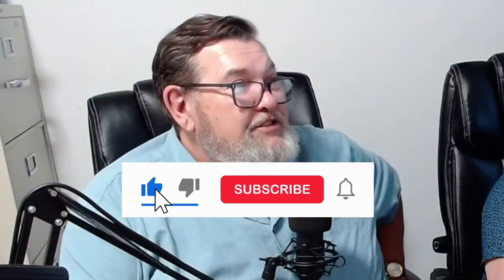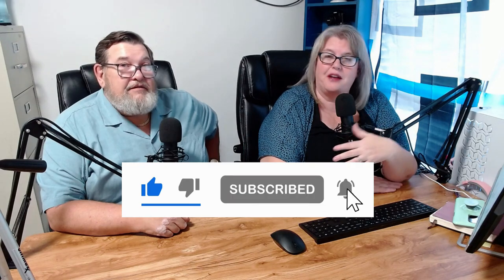What to do in Racine this weekend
Downtown Racine comes alive Friday and Saturday' evenings to the sound of Music on the Monument.  That's right, get your Dancing shoes on, your singing voice lubricated and get on down to Monument Square in the Summer for Fun! Fun! Fun!

Watch some top class local Bands strut their stuff in Racine for this Free Music extravaganza throughout the summer.